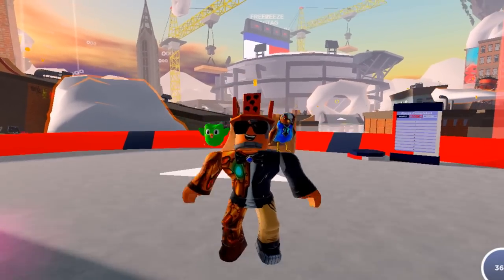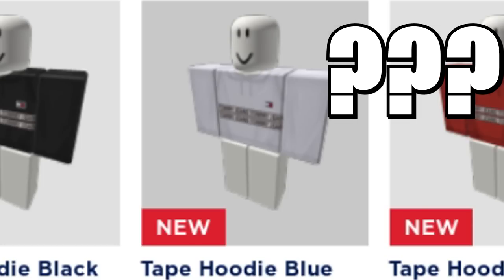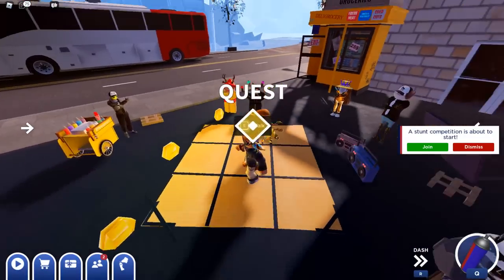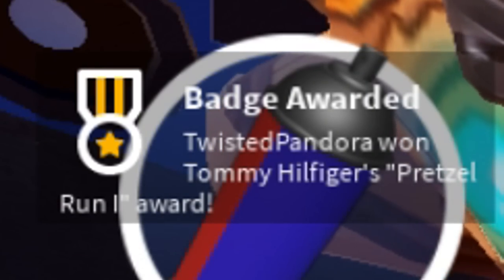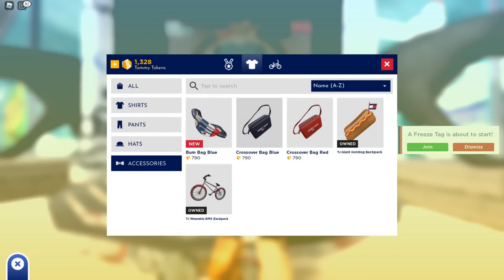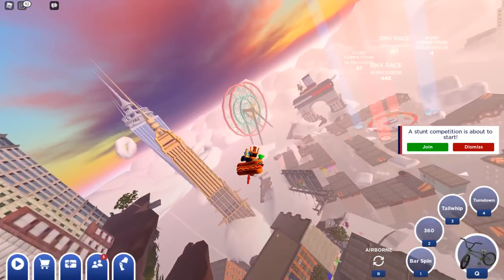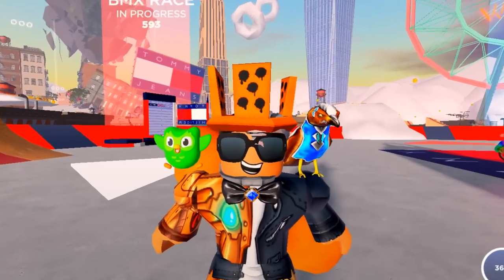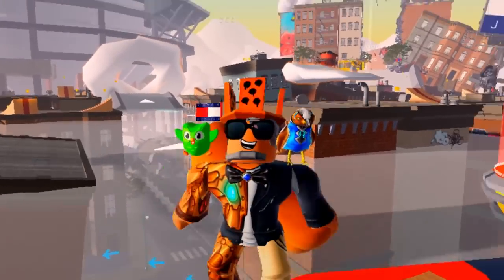How to get ALL *NEW* ITEMS in TOMMY PLAY EVENT!! (Roblox Tommy Hilfiger) *FREE ITEMS!!*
Welcome BACK to the Roblox TOMMY PLAY EVENT!! Today, I show you how to get ALL NEW ITEMS in the Tommy Hilfiger Roblox Experience! 15 new FREE UGC items can be yours... including a BURGER?!